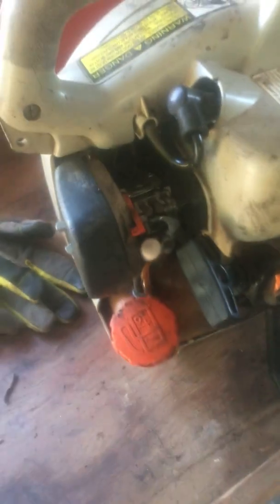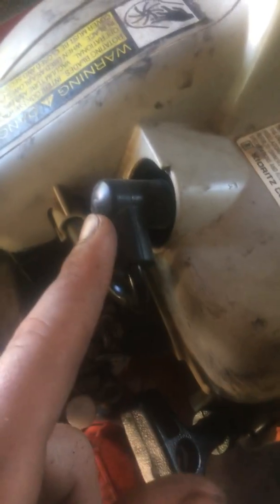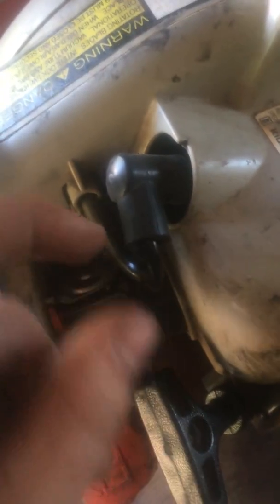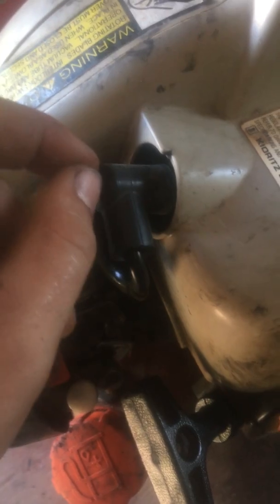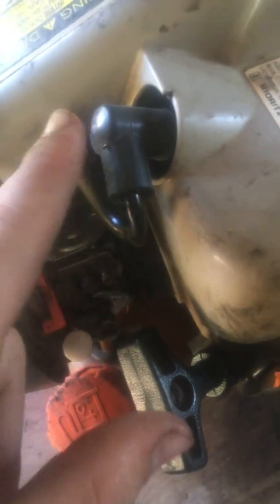Got the Echo ES-2100’s spark plug wire and coil fixed, and adjusted the carburetor